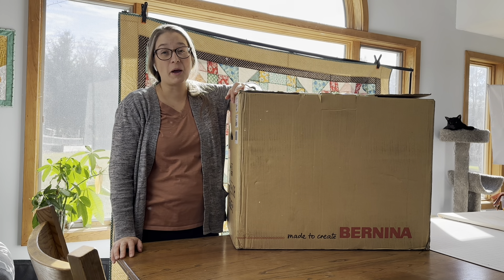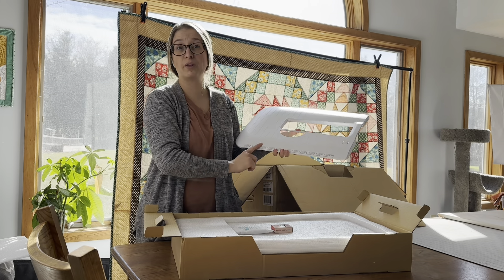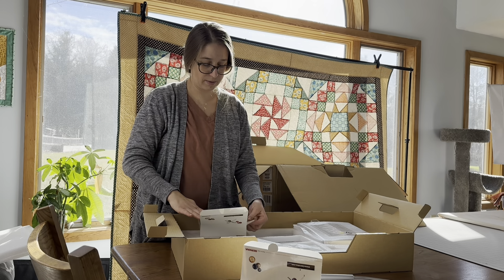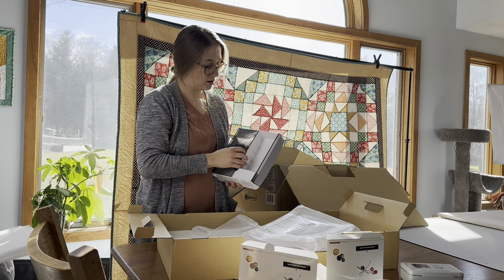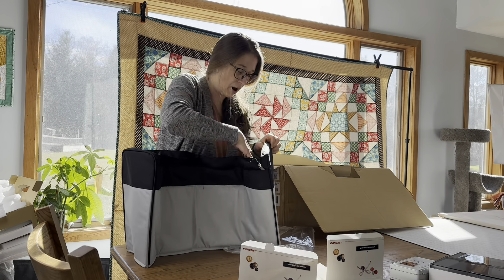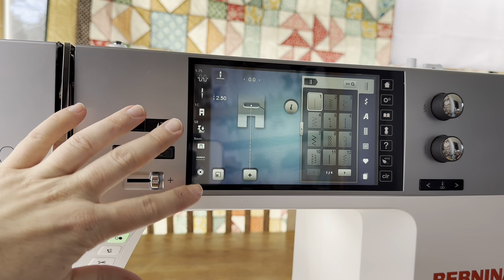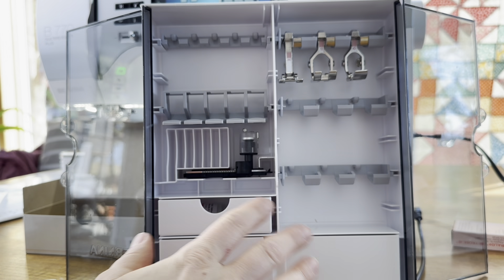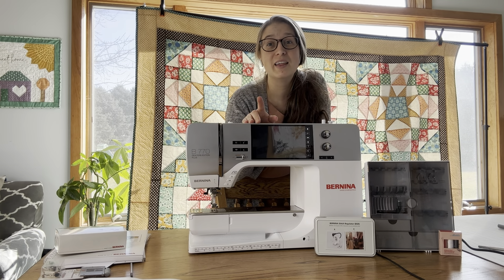BERNINA 770 QE PLUS Unboxing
Hi, Friends!  I'm Jessica and thank you for joining me today as I unbox my new BERNINA 770 QE PLUS!

I am a 2023 BERNINA Ambassador and I am so, so happy to be working with BERNINA.  Their machines are of the utmost quality and excellence.  I can't wait to take you along with me on my BERNINA journey.